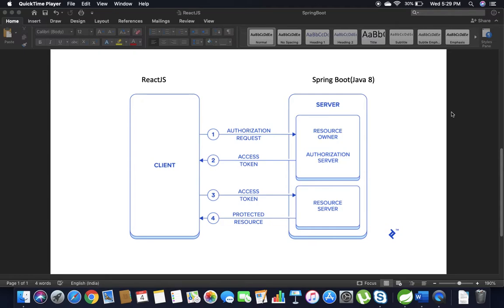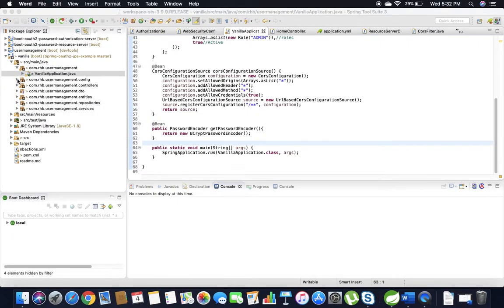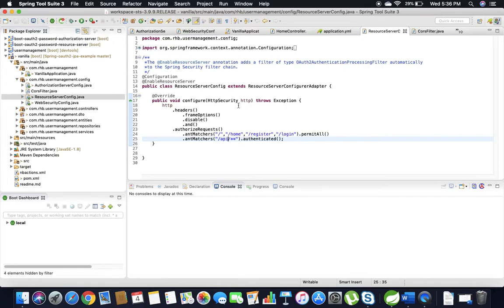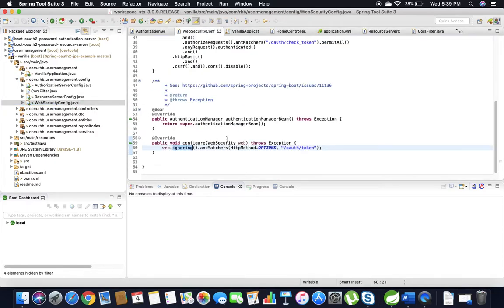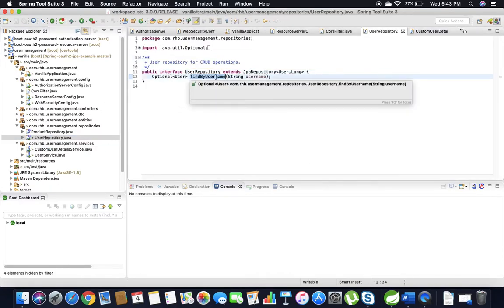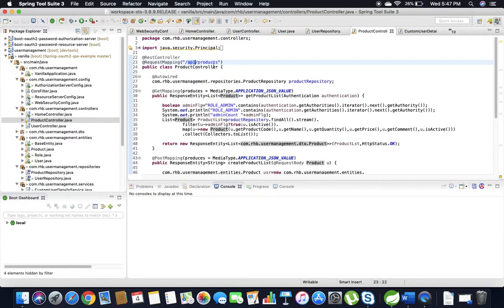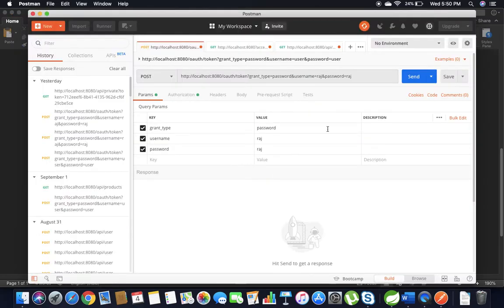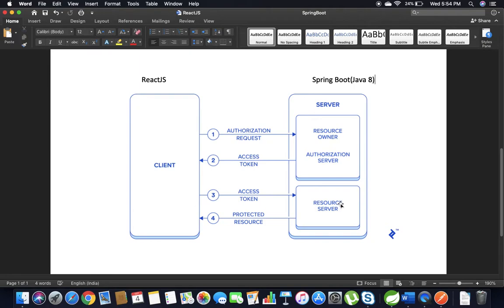Full Stack Application - Spring Boot (Java 8 ) and OAuth2 Integration (Part 2)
A part of a full stack development which is the back-end server Implementation using Spring Boot, Spring Security OAuth2.

In the next video, we will implement the front-end part using reactJS.